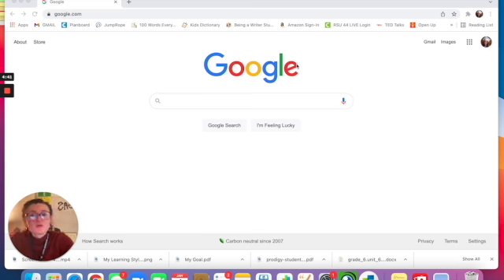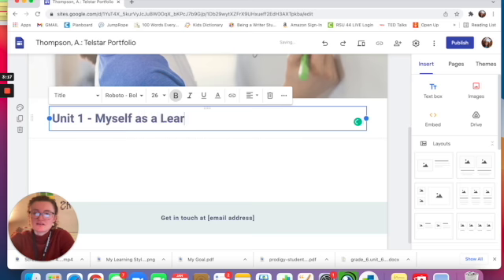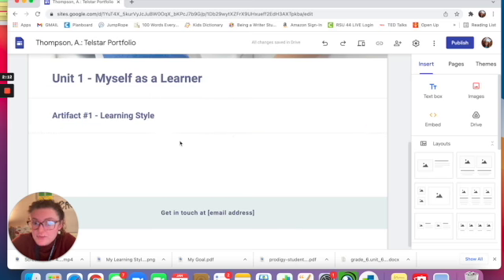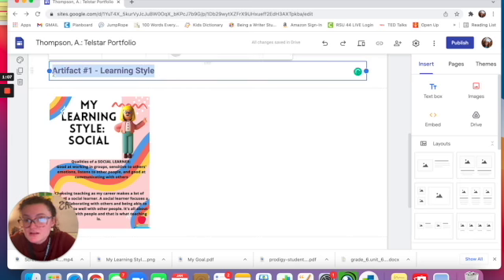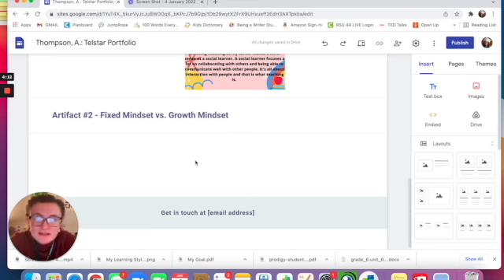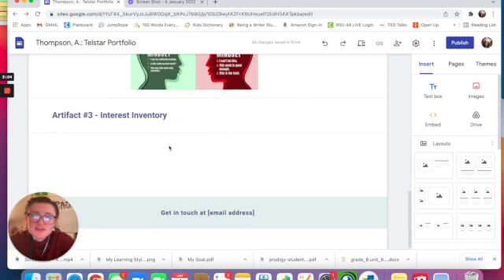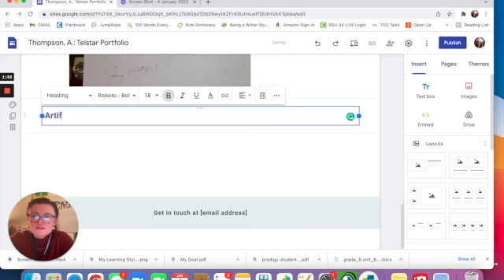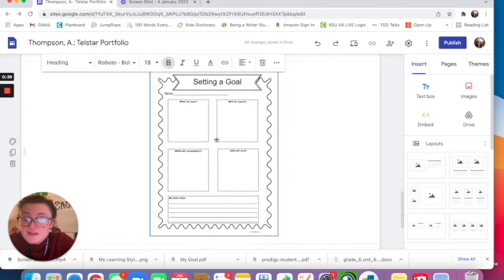Uploading images to google site